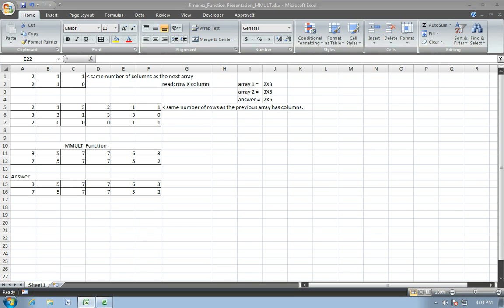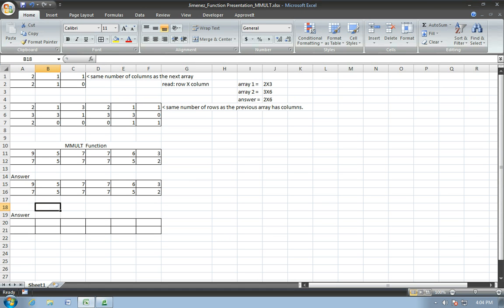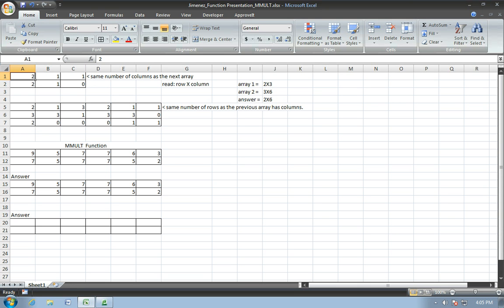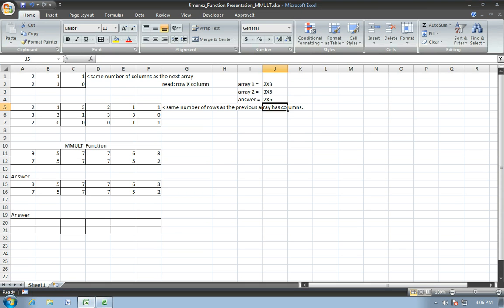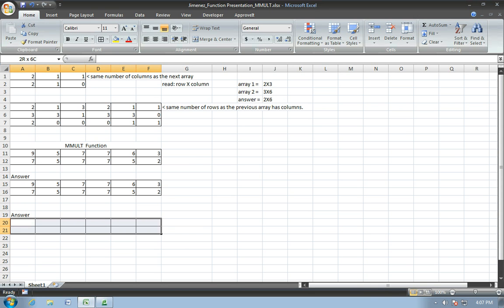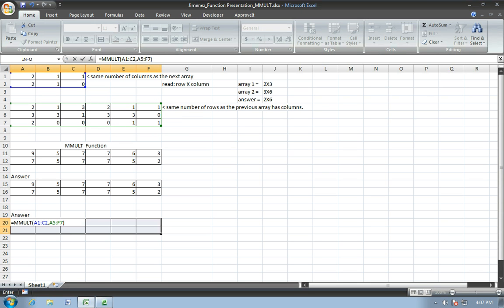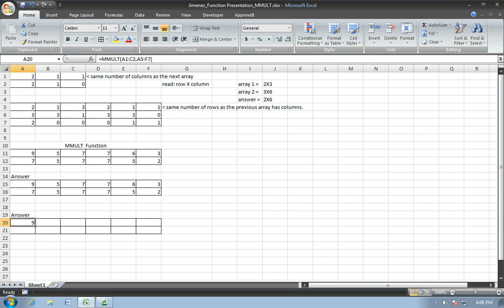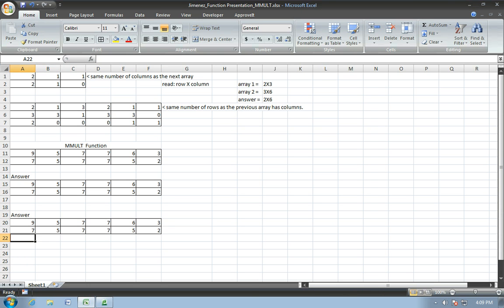Microsoft Excel - How to use MMULT Function?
This is an informational video on "how to use MMULT Function on Microsoft Excel." Learn how to do Matrix Multiplication in excel.